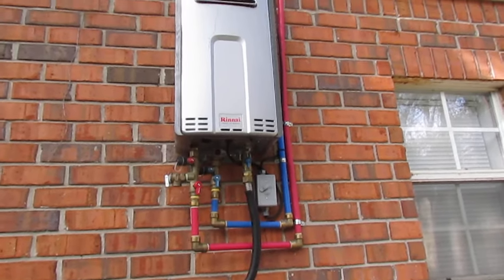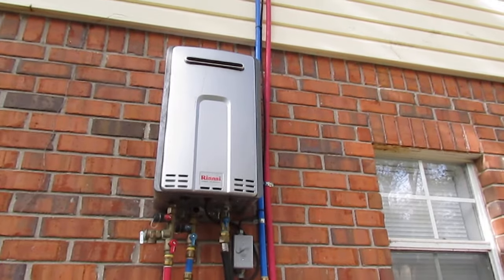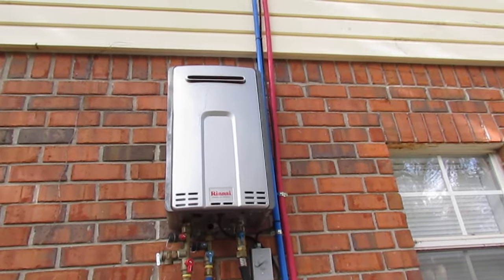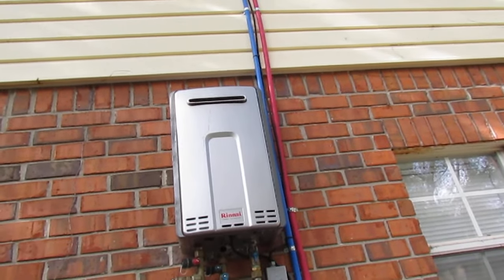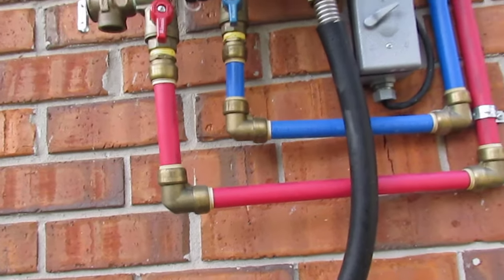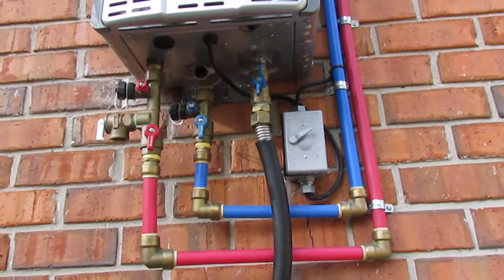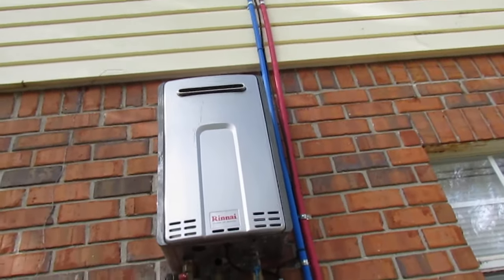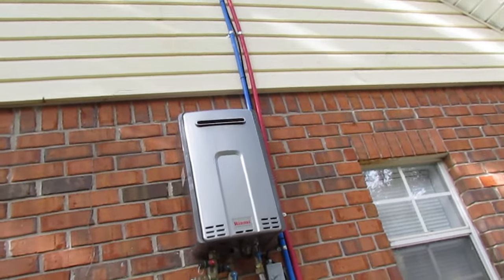Will PEX Pipe Freeze should it be insulated to protect from freezing and UV light Read Below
Propane generally cost more than Natural Gas, but it has been my experience that Gas Tankless Water Heaters out perform the best electric models. As a Home Inspector I often see in the listing "All New Plumbing", however I often find it to be only partially re-plumbed, with most of the old plumbing still in place. NOTE: All Plumbing has a service life that can be effected by unknown defective pipe, fittings and the quality of installation. I have some good videos on this channel about the different types of plumbing most houses are plumbed with (See Plumbing Playlist).